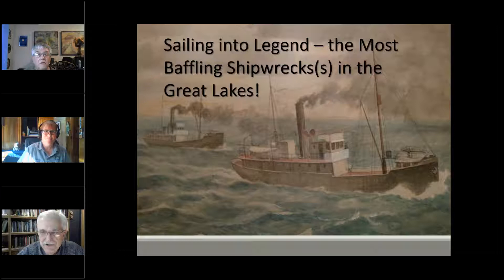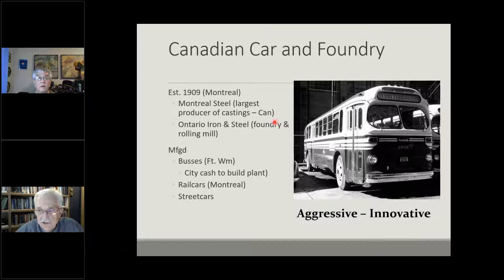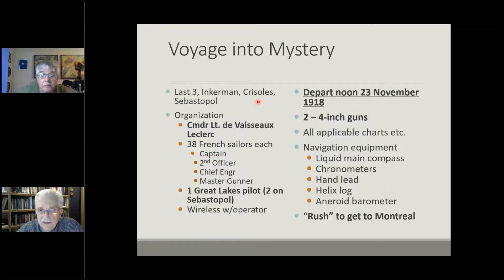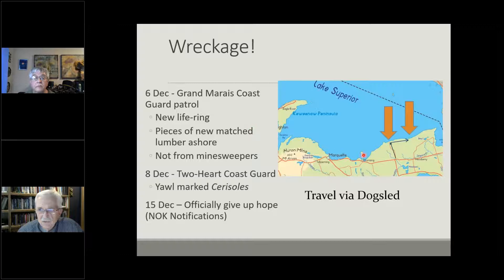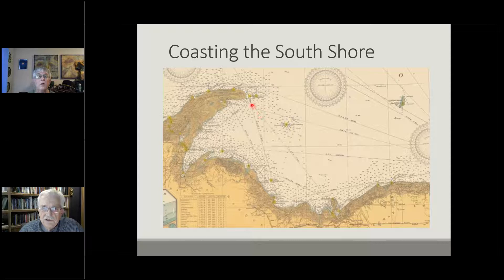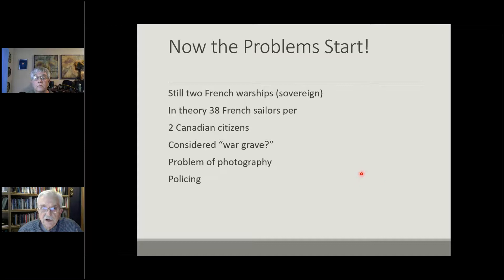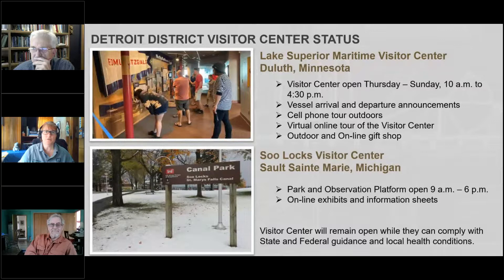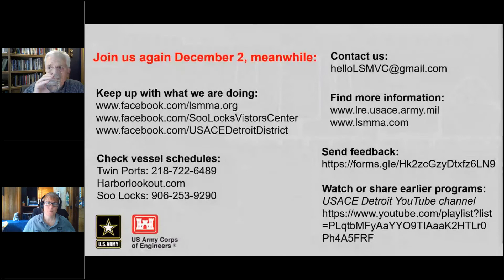Sailing into Legend - the Most Baffling Shipwreck(s) in the Great Lakes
A number of ships have “gone missing” on Lake Superior. The Griffon, Bannockburn, Henry Steinbrenner, and Merchant are only some of the lost fleet still lying in the Big Lake’s dark depths. Among these mysteries are the French Navy minesweepers Inkerman and Cerisoles. Built in Port Arthur, Ontario, the pair departed on November 23, 1918 bound for Montreal, before final delivery to France. Somewhere in Lake Superior they disappeared. Searches failed to find the missing warships. No confirmed human remains were ever recovered and the sparse flotsam gave no clues. Accusations of poor construction, shoddy seamanship and collision followed but real evidence was illusionary. French Navy investigations were equally lacking in answers. In this episode, maritime historian Fred Stonehouse shares his research into one of Lake Superior’s greatest unsolved mysteries.